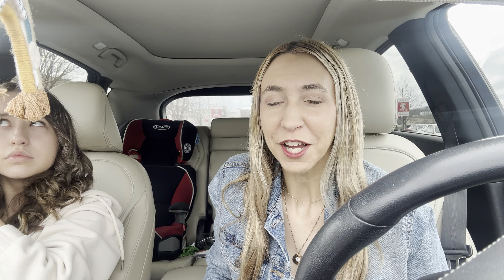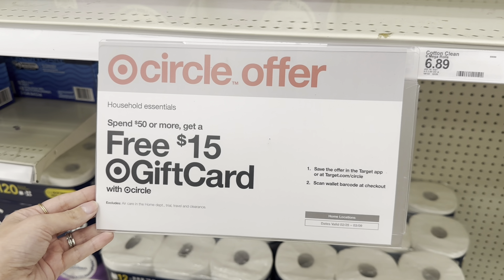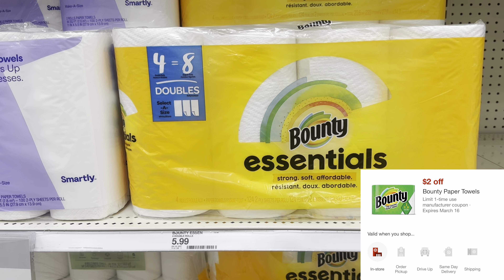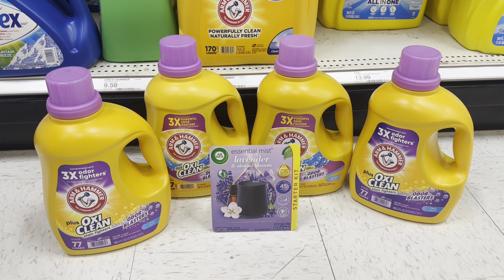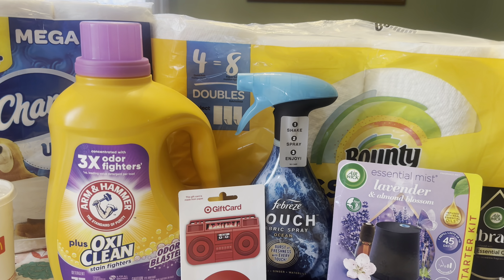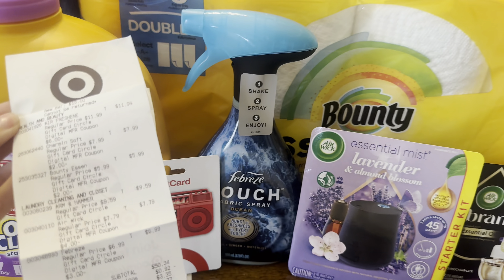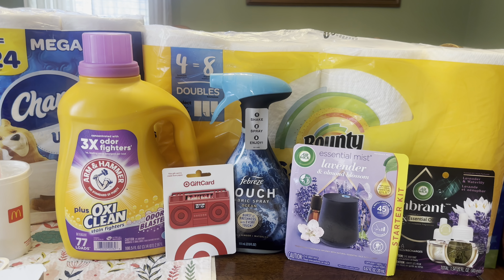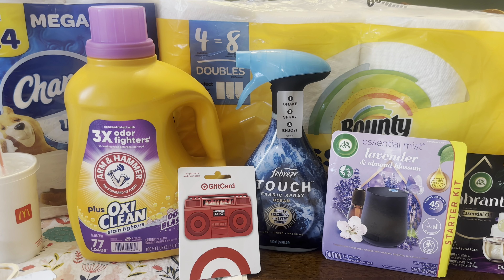TARGET HAUL 3/3-3/9 EASY ALL DIGITAL DEALS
12 piece cash envelope budgeting